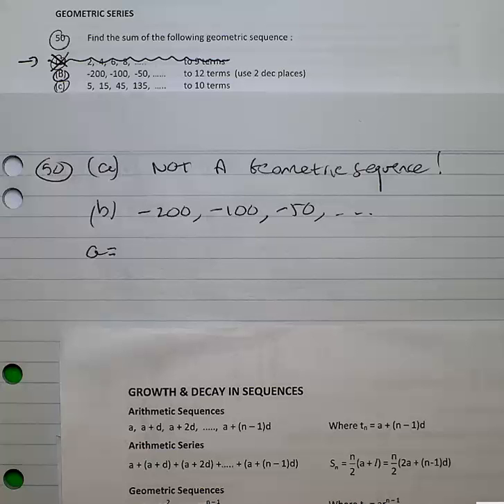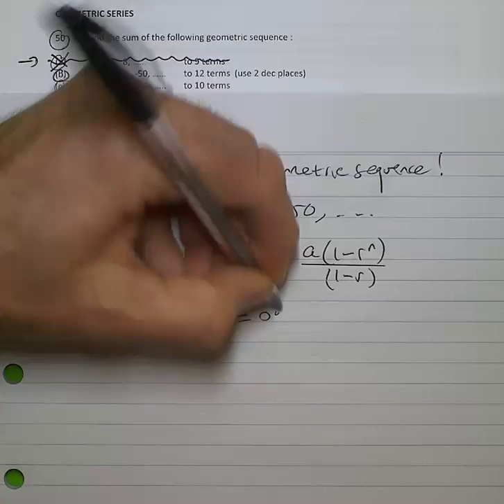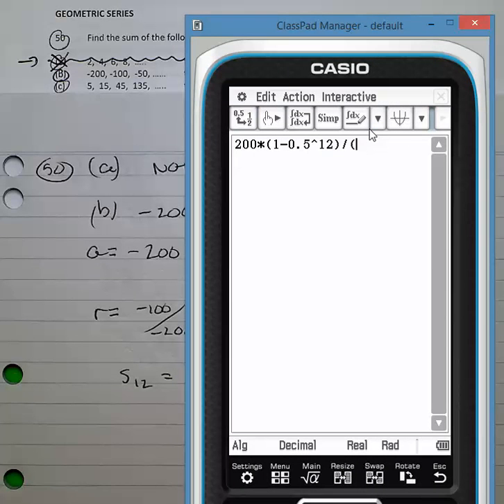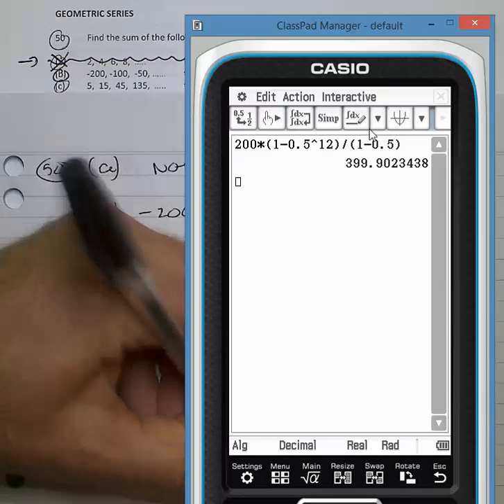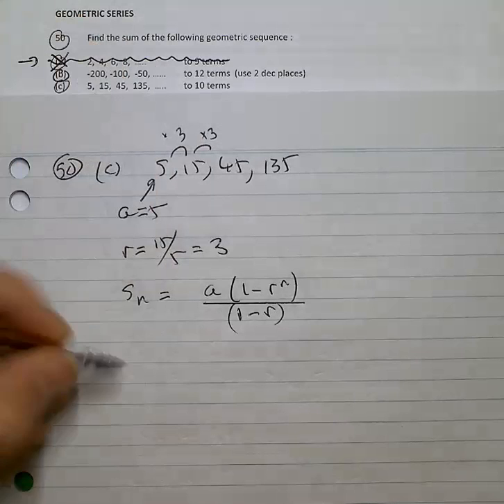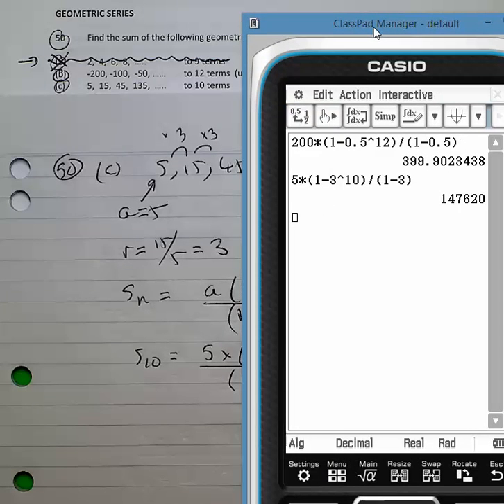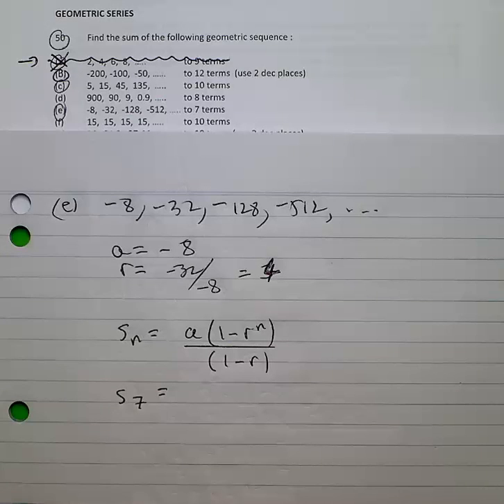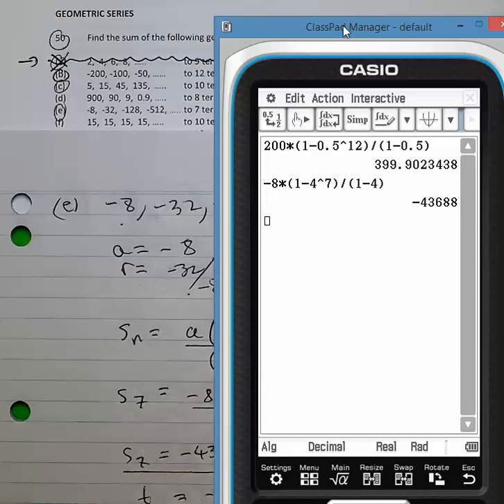S and S Set 1 50 b c e